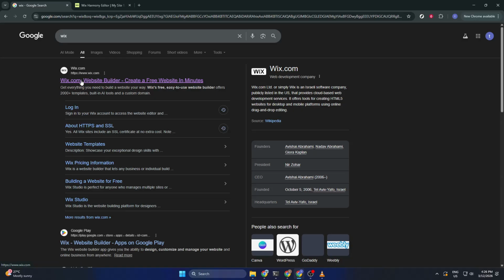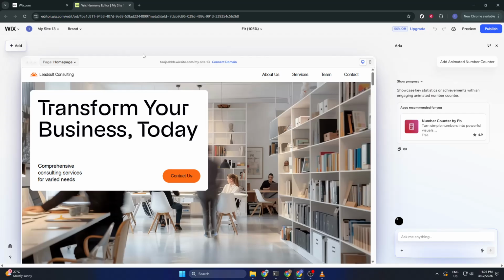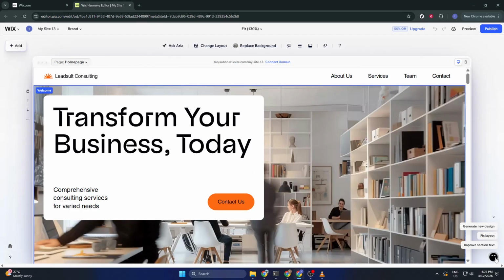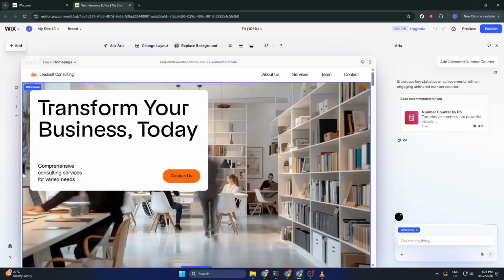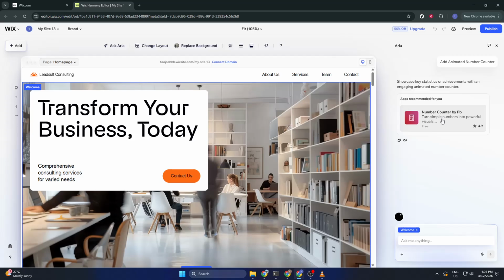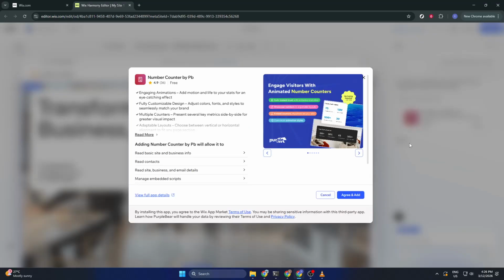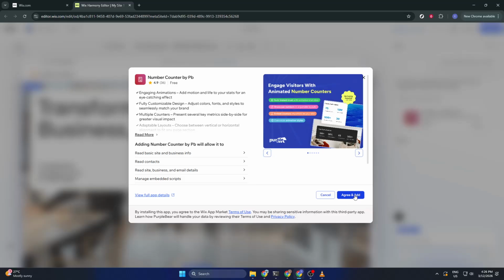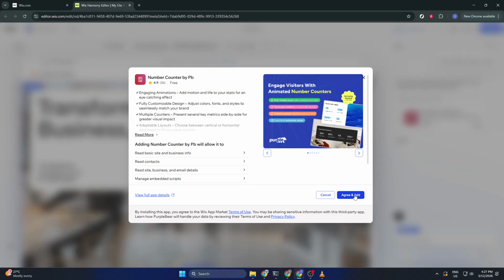How To Add Animated Number Counter To Wix Website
Want to make your Wix website more dynamic and engaging? In this step-by-step guide, you’ll learn how to add an animated number counter to your Wix website to highlight statistics, achievements, or key metrics. This tutorial walks you through adding and customizing a number counter so it animates smoothly and captures visitors’ attention.